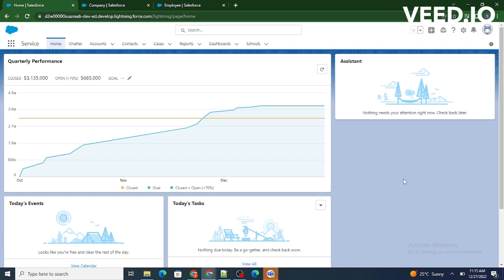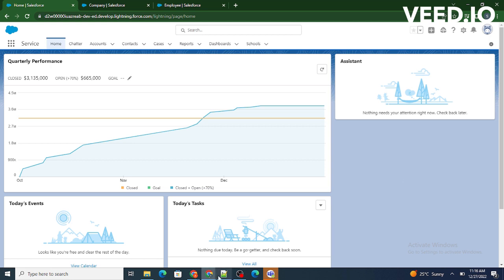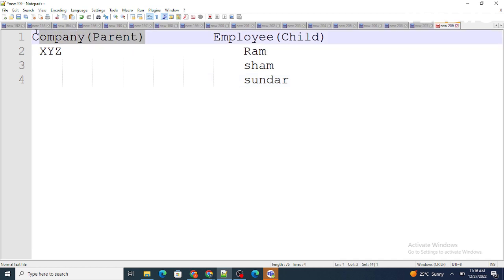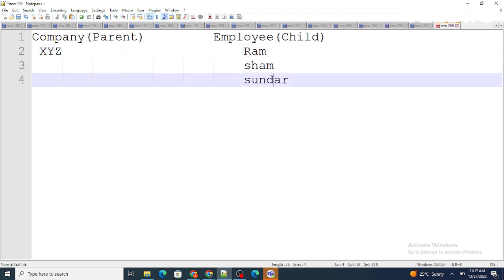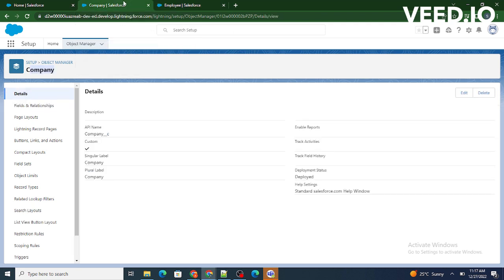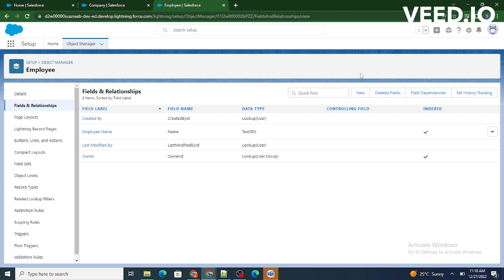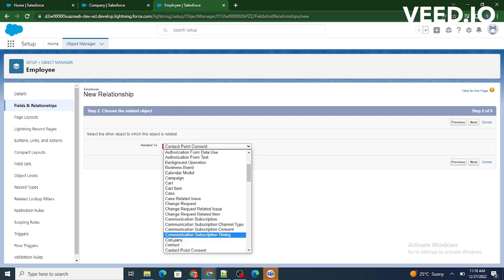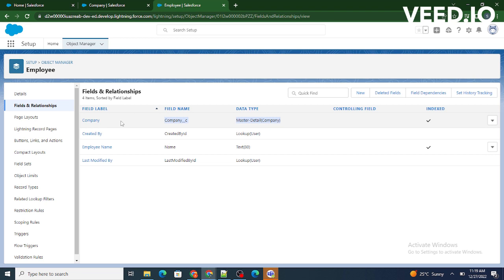master detail relationship in salesforce | salesforce administrator training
Hi all at salesforce in 5 minutes we ar trying to teach you salesforce related topics within 5 minutes.
In This video we are going to learn master detail relationship in salesforce and also what is master detail relationship in Salesforce and when we create Master detail relationship in Salesforce